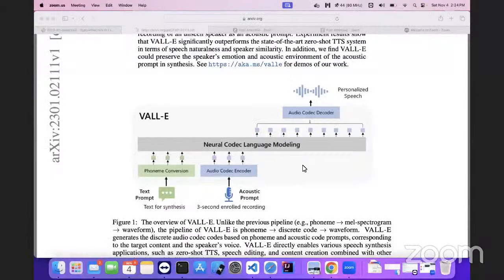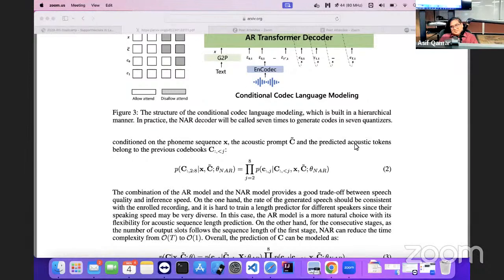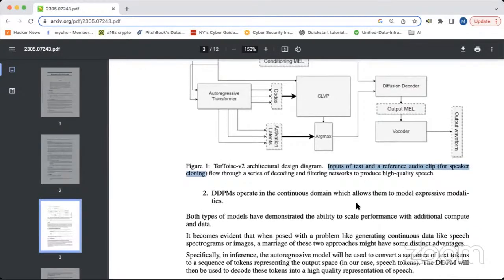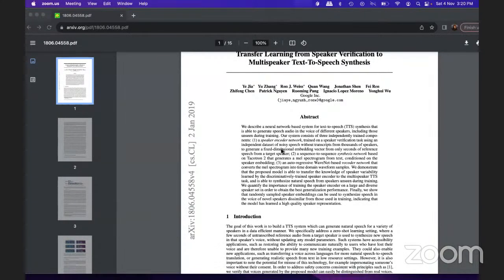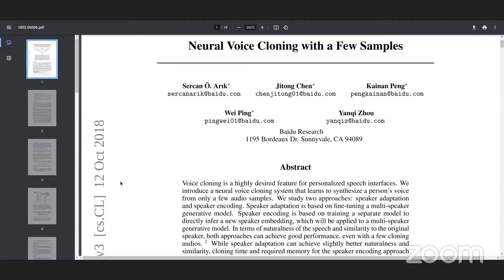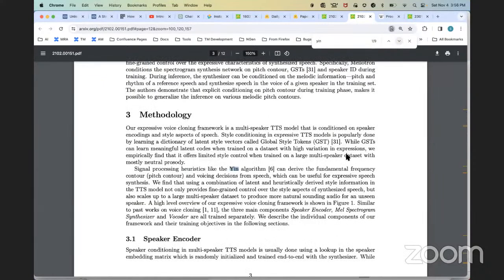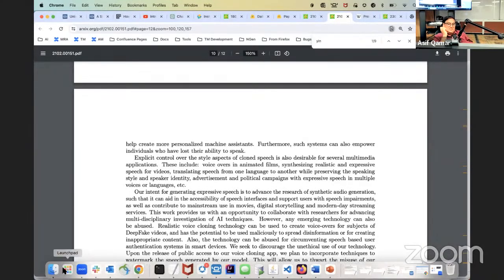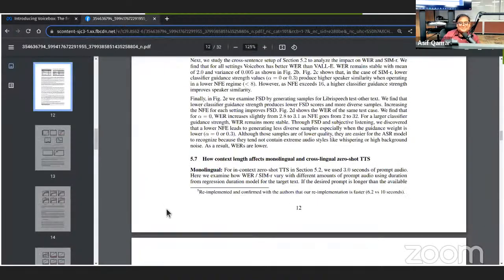LLM Projects Bootcamp: VALL-E